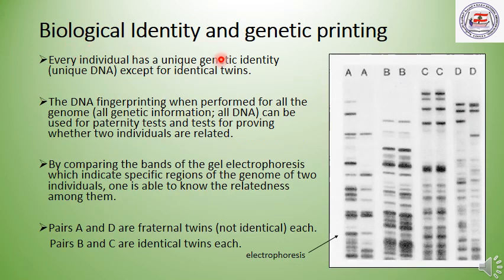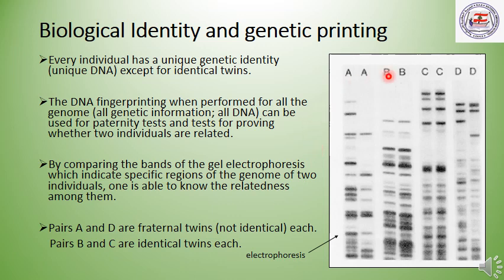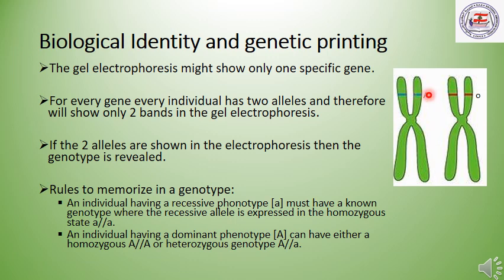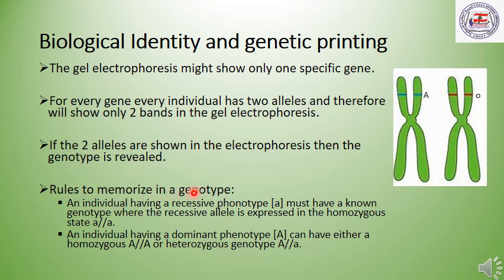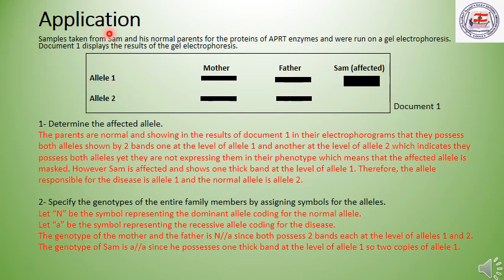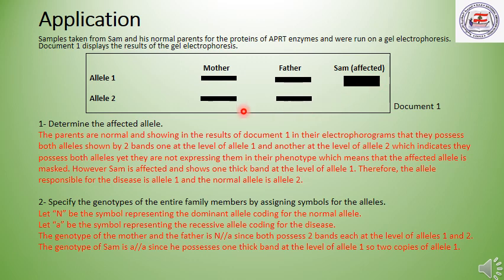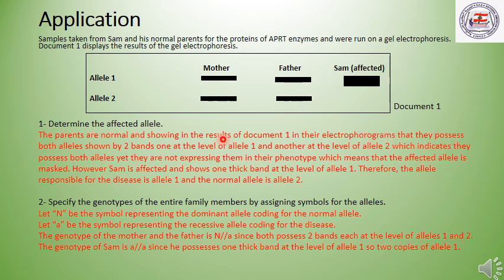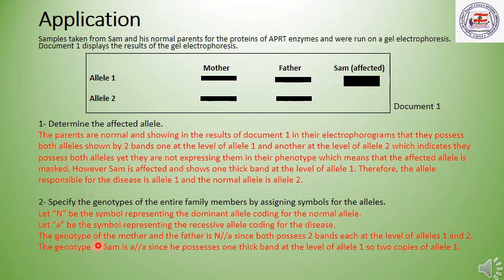Biology Chapter4Activity3 April 1 2020 MissCarolSamaha